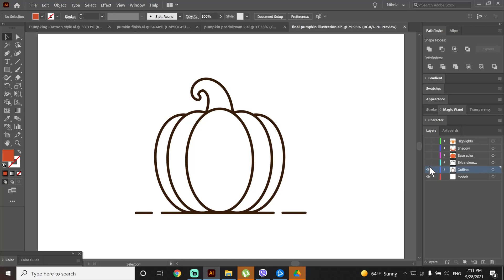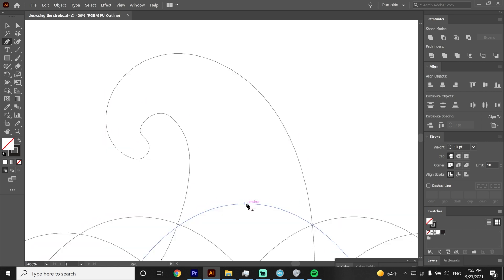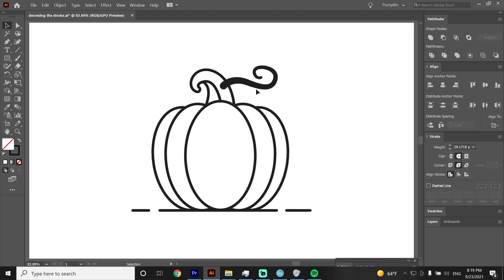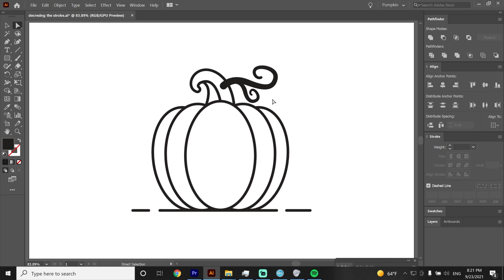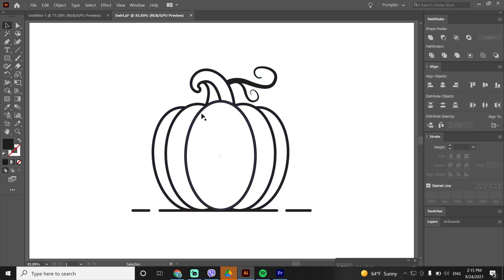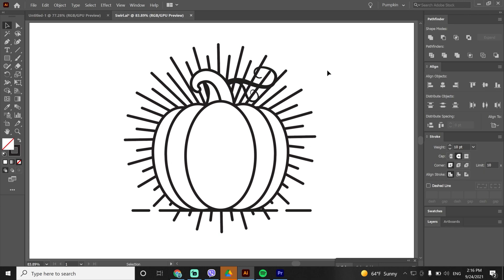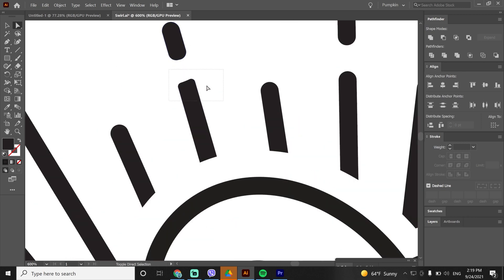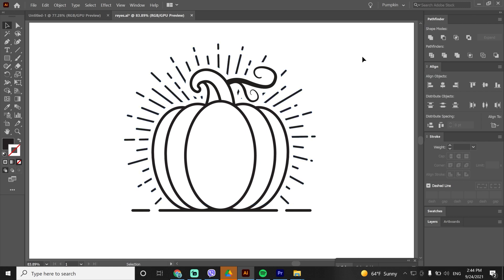How to create a vector cartoon Pumpkin Using adobe Illustrator